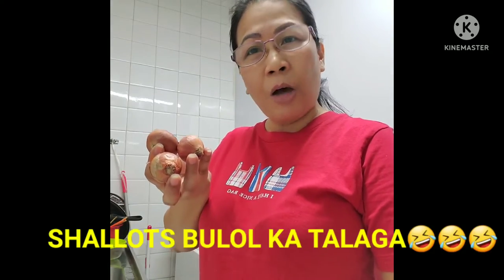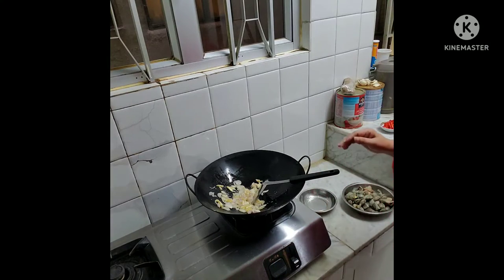OFWLIFE: TRY COOK CLAMSHELL WITH BUTTER, GARLIC, SHALLOTS AND RED BELL PEPPER. GRANDMA LOVE IT.